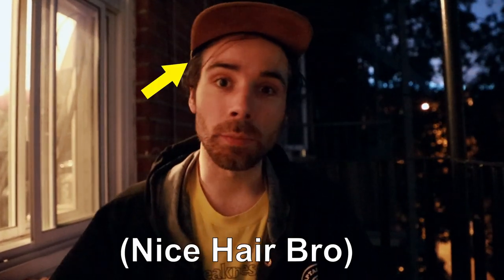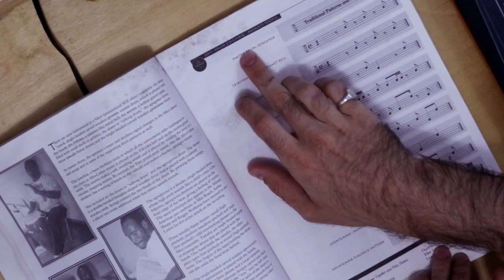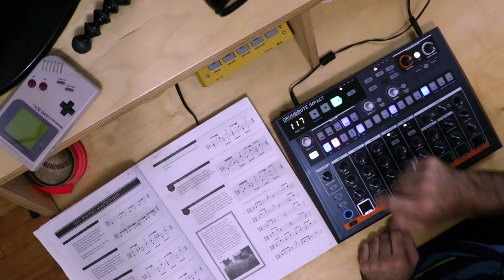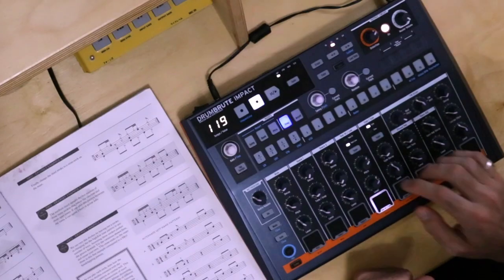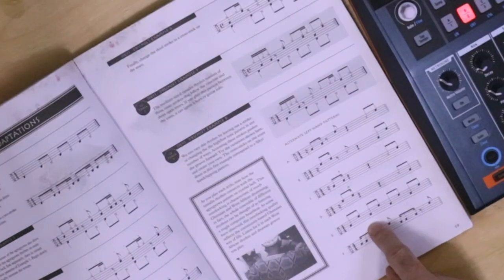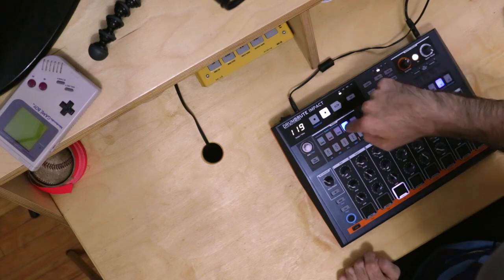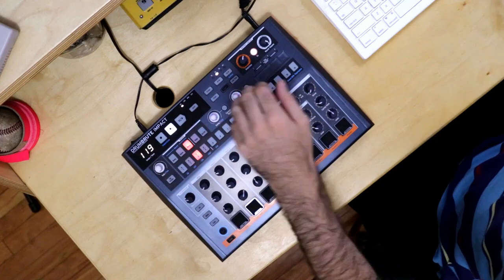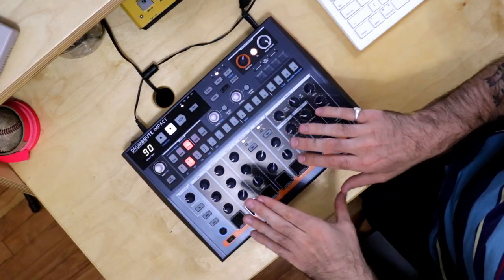Ancient African Rhythms vs Analog Drum Machine | Drumbrute Impact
Interested in purchasing a Drumbrute Impact? 😏

CONTENT OF THE VIDEO:

0:00 Intro
1:42 Let's get started!
3:41 First Pattern
7:04 Second Pattern
8:09 Third Pattern
8:50 Fourth Pattern
12:00 Hearing it in context
14:01 Final Track
16:28 Outro

This whole experience was very exciting to me, almost feeling like I was in three generations all at once. Exploring a book on ancient African drum rhythms applied to modern day drum set, and then reapplied once again to the future of music, in this case Arturia's Drumbrute Impact; my favourite analog drum machine.

This video dives into the Drumbrute Impact sequencer and breaks down complex rhythms in a digestible way. Did somebody say drum machine beats? I've got you fully covered with a thorough walkthrough. Arturia and I have been exchanging lots of love these past months and I couldn't be happier to be a part of the team :-) Thanks Arturia!!

Check Chris Petra on Instagram! I used a loop from his FREE sample pack: